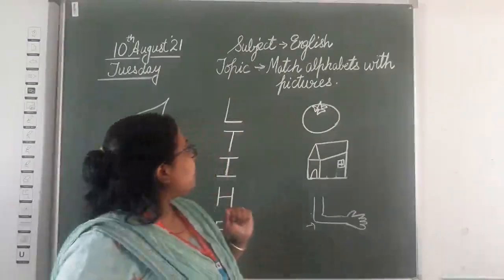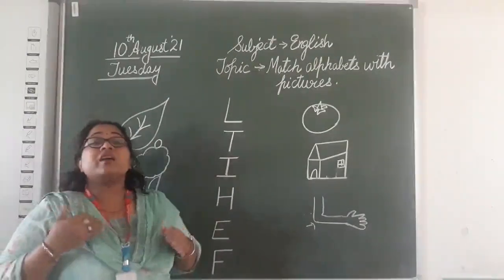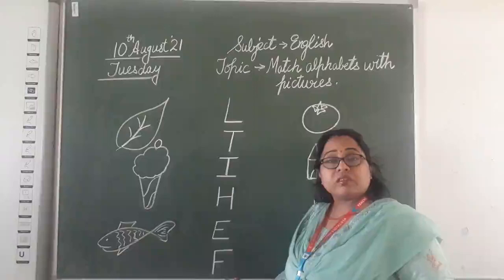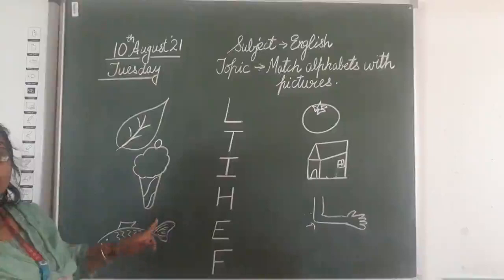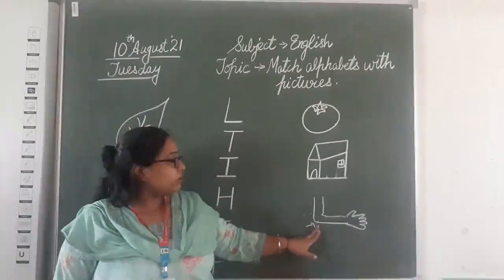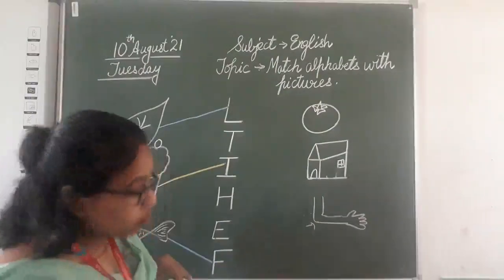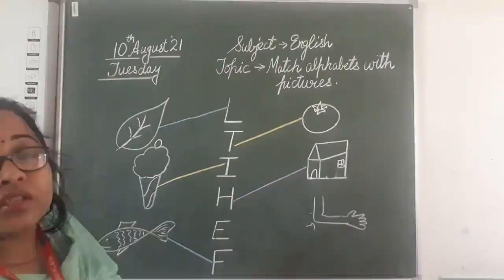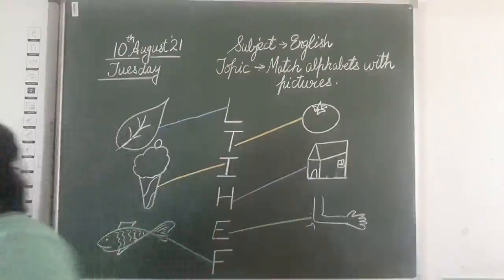10 08 2021 English Nursery Vani